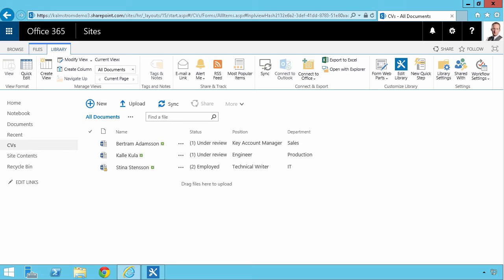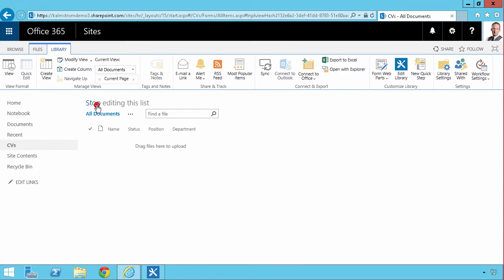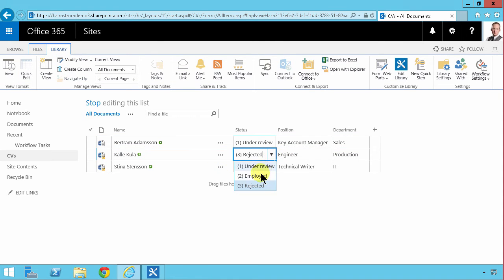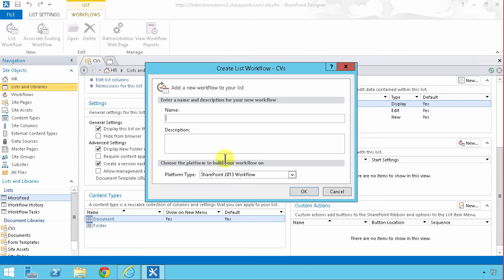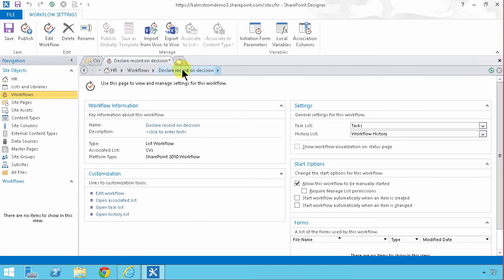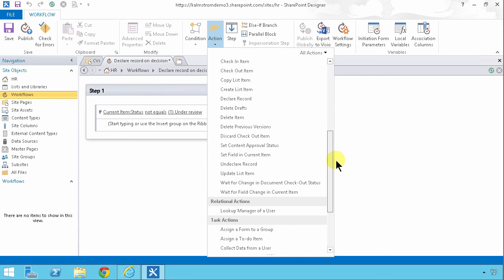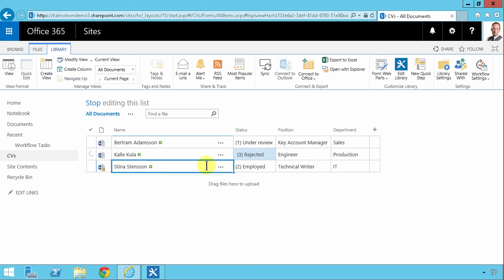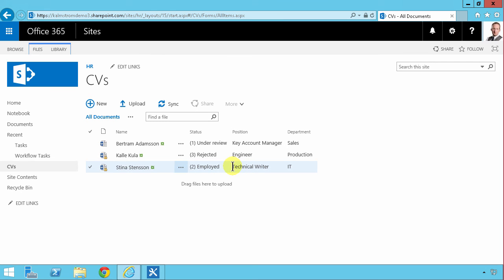SharePoint Declare Record Workflow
Create a SharePoint workflow that declares record when a file changes